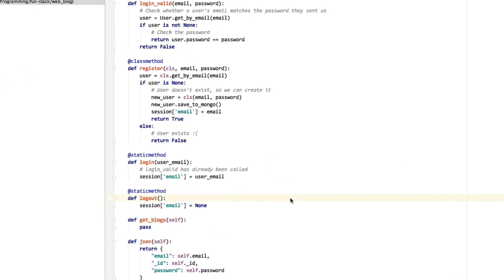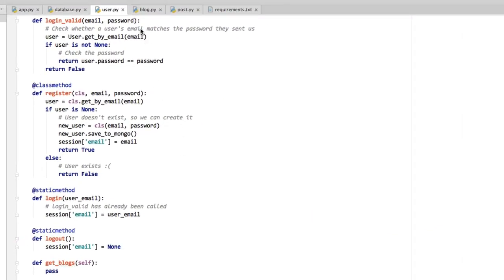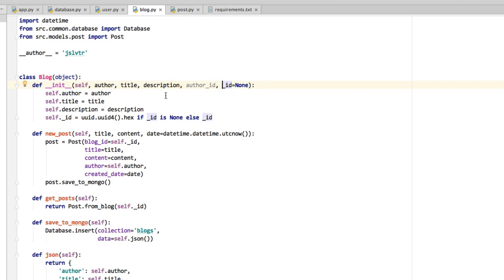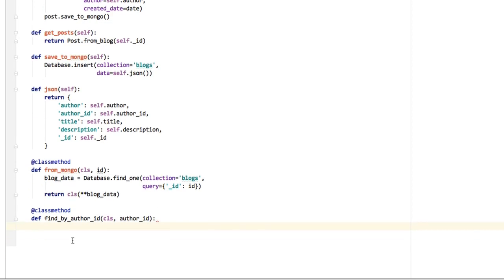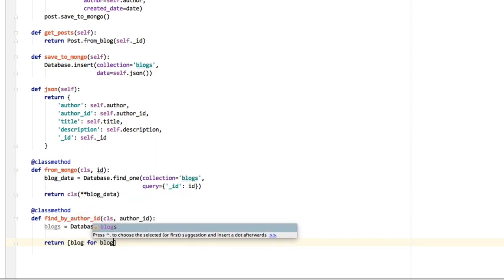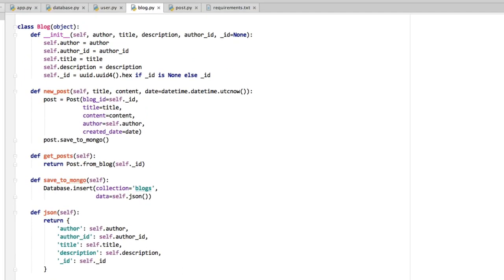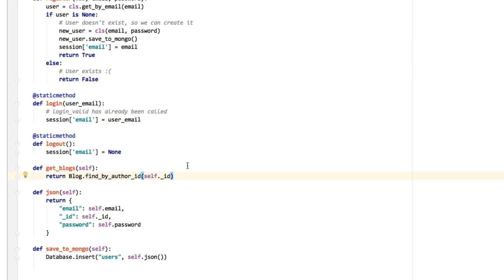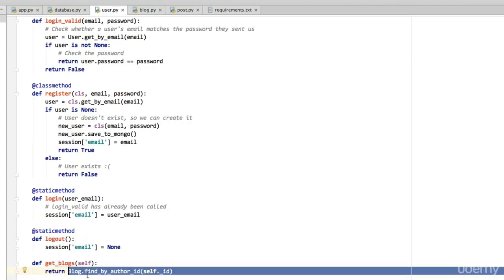Tutorial#35 Finding blogs by a specific author